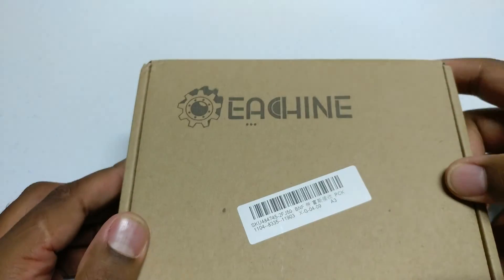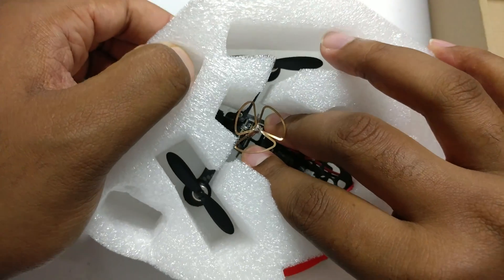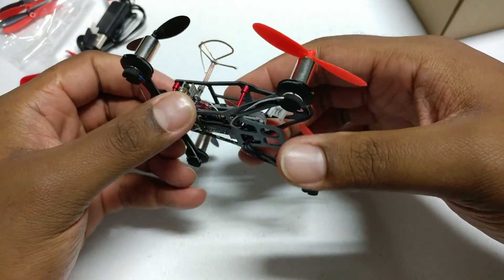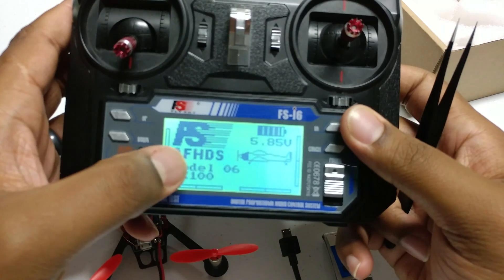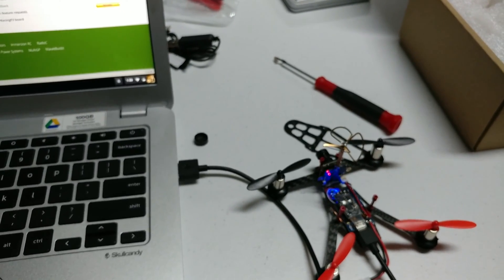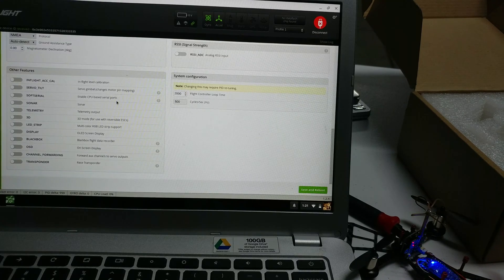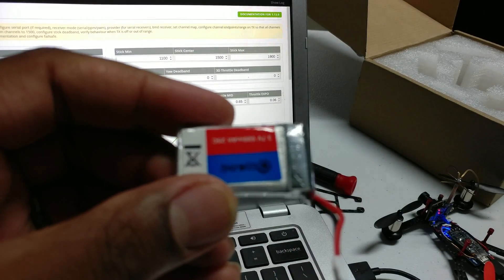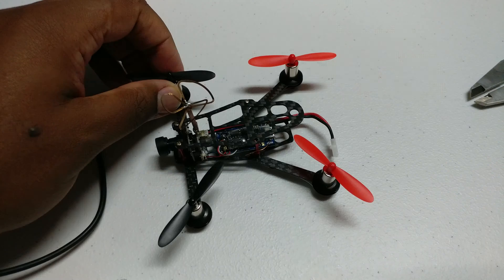Eachine EX100 Micro FPV Quadcopter - Unboxing and Overview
If anyone has some good BetaFlight 3.0.1 pids I'd appreciate you sharing them :)

Hey guys here I give you a first look at the Eachine EX100 100mm Micro FPV Racing Quadcopter. As always if you have any questions please drop them below and i'll try my best to get to you ASAP.